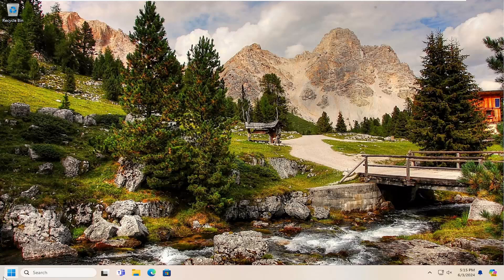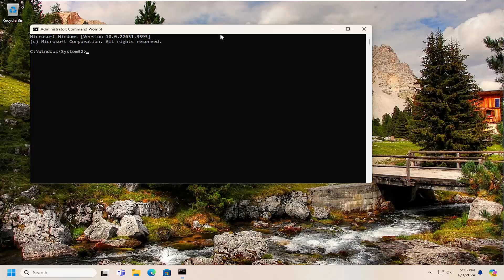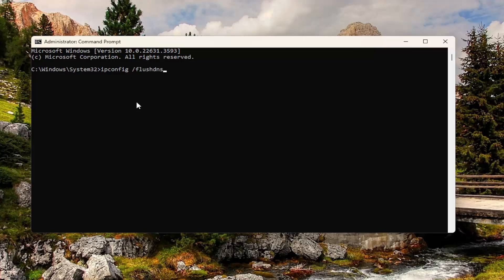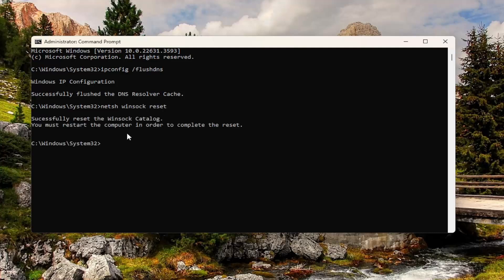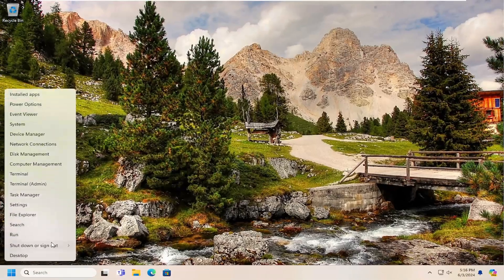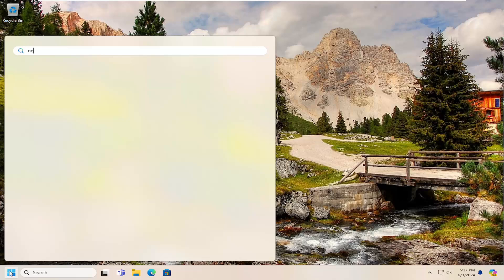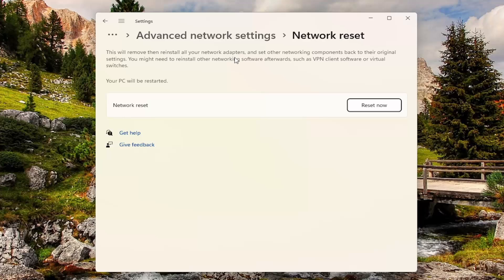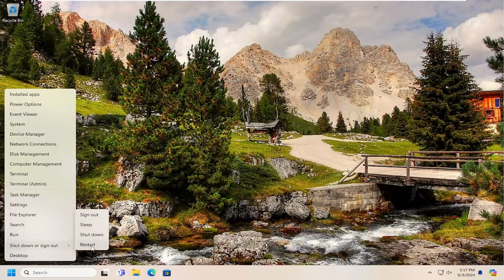How to Fix “Temporarily Lost Connection” in EA App [Guide]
Whenever I launch the EA app I get a 'temporarily lost connection error' - how to fix.